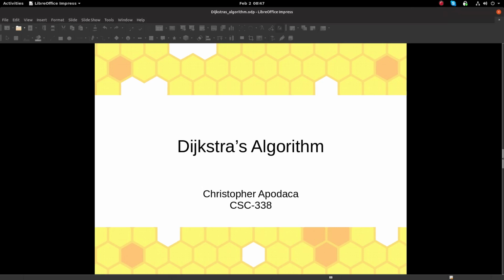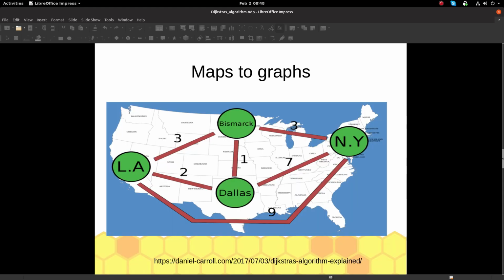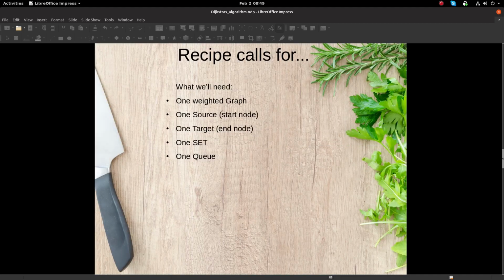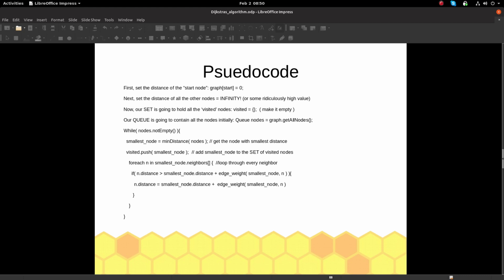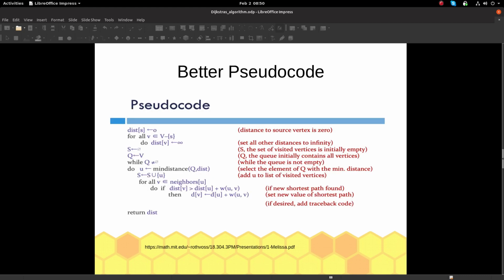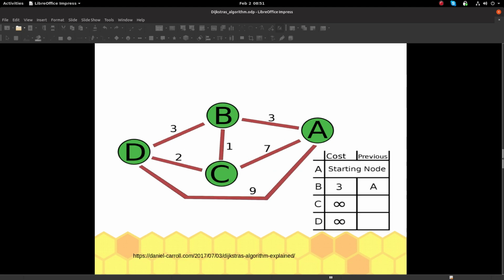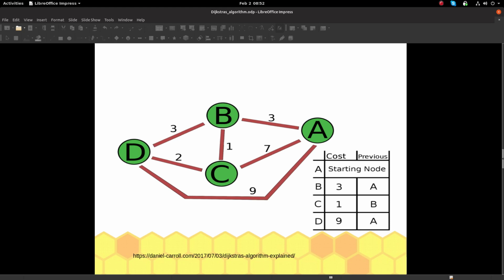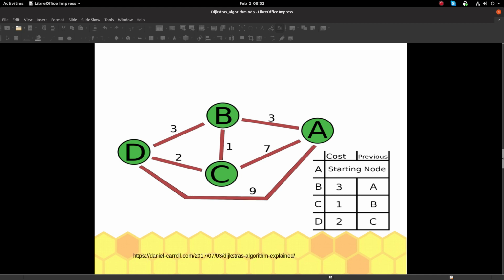Dijkstra's Algorithm: CSC338 - National University Presentation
A very simple introduction to Dijkstra's Algorithm.

Credits:
Dan Carroll at Daniel-Carroll.com: